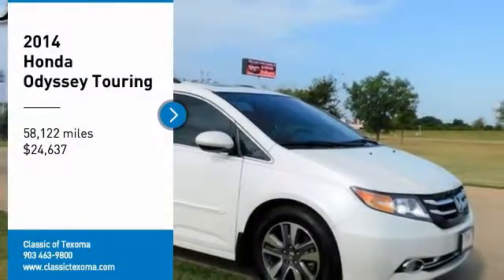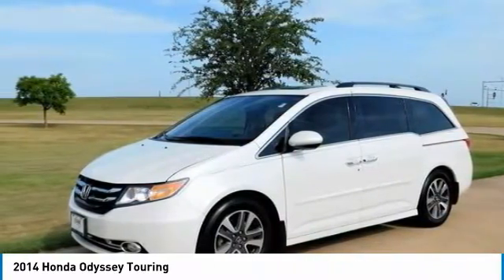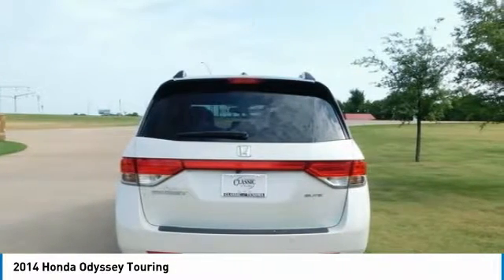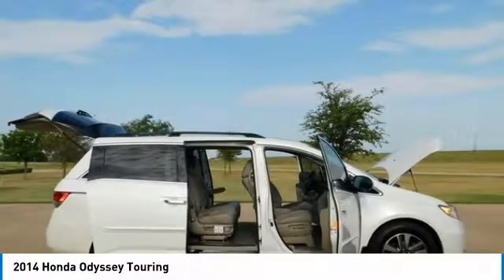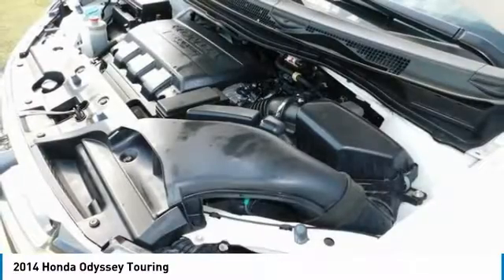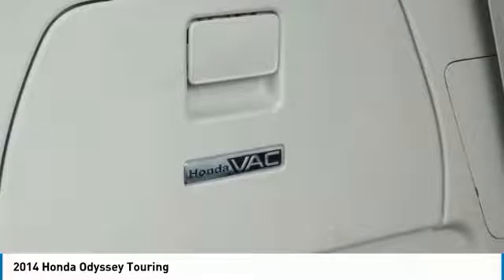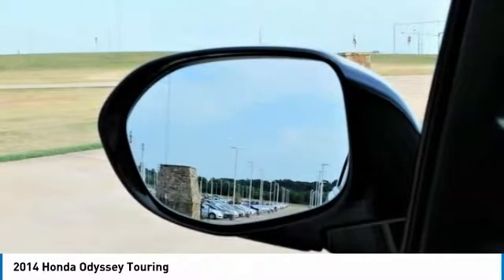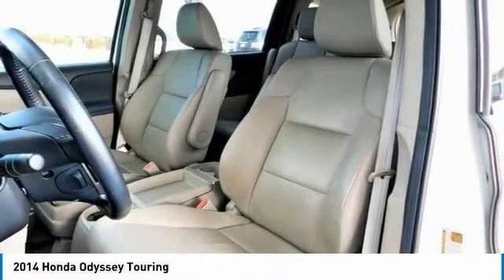2014 Honda Odyssey Denison Sherman Durant N388013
CARFAX One-Owner. Clean CARFAX. 2014 Honda Odyssey Touring FWD 6-Speed Automatic 3.5L V6 SOHC i-VTEC 24V ABS brakes, Alloy wheels, Bumpers: body-color, DVD-Audio, Electronic Stability Control, Entertainment system, Front dual zone A/C, Heated door mirrors, Heated Front Bucket Seats, Heated front seats, Illuminated entry, Leather Seat Trim, Low tire pressure warning, Navigation System, Power door mirrors, Power moonroof, Remote keyless entry, Spoiler, Traction control, Turn signal indicator mirrors.brbrRecent Arrival! Odometer is 15579 miles below market average! 28/19 Highway/City MPG**brbrAwards:br * ALG Residual Value Awards * 2014 IIHS Top Safety Pick+ * 2014 KBB.com 12 Best Family Cars * 2014 KBB.com Brand Image Awardsbr2016 Kelley Blue Book Brand Image Awards are based on the Brand Watch(tm) study from Kelley Blue Book Market Intelligence. Award calculated among non-luxury shoppers.  Kelley Blue Book is a registered trademark of Kelley Blue Book Co., Inc.brbrbrReviews:brbr * If an SUV is too big and fuel-thirsty, the Odyssey will provide all the room you need and then some, not to mention easy-access sliding side doors. When it comes to fuel economy, the Odyssey's highway rating of 28 mpg handily trumps that of its rivals. Source: KBB.combr * Agile handling; fuel-efficient V6; quiet cabin; configurable second-row seat; easy-to-fold third-row seat. Source: Edmundsbr * The 2014 Honda Odyssey has a wide, low stance with a modern aerodynamic feel. Its fresh, angled lines, and lightning bolt styling on the side, combined with 2014 updates to its front end, grille, and rear taillights result in a bold overall design. Take into consideration its great records for reliability and safety combined with fact that it is enjoyable and comfortable to drive, and this is one vehicle should not be missed. On the inside, the Honda Odyssey provides abundant seating and cargo space. Depending on the trim level you select, it can seat up to 7 or 8 passengers. The third row seats are split, and each seat can fold flat into the floor. The outside seats in the second row can slide towards the walls, so that three child safety seats can fit next to one another. The Multi-Function 2nd-Row Center Seat, on EX trims and above, can either fold forward to become a center console or slide forward 5.5 inches to enable a child seat to be closer to the driver and front passenger. For extra cargo space, one or all of the second row seats can be removed as well. Powering the 2014 Odyssey is a 3.5-Liter V6 engine, with 248 Horsepower, which gets an EPA estimated 19 MPG City and 28 MPG Highway. New for 2014, all trims now come standard with a 6-speed automatic transmission. The base Odyssey, comes standard with such items as a rearview camera, an AM FM CD Radio with 7 speakers and a color 8-inch interface screen, Bluetooth connectivity, and power front seats. Higher trims come with features like power sliding doors, LaneWatch camera system, navigation, 3-zone climate control, leather, and a power lift tailgate. The top-of-the-line Touring Elite trim gives you things like the amazing Honda DVD Ultrawide Rear Entertainment System, and a premium 12 speaker sound system with surround sound. For 2014, the Touring Elite also gives you the convenience of the innovative HondaVac, which is a vacuum cleaner integrated with the car to help fight day-to-day messes. Source: The Manufacturer Summary